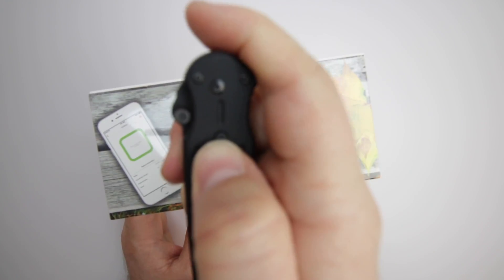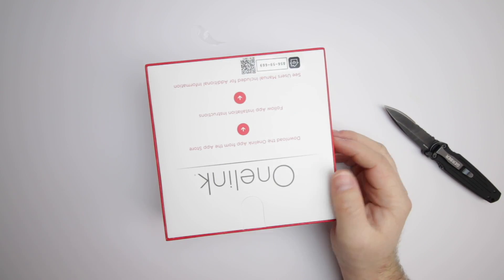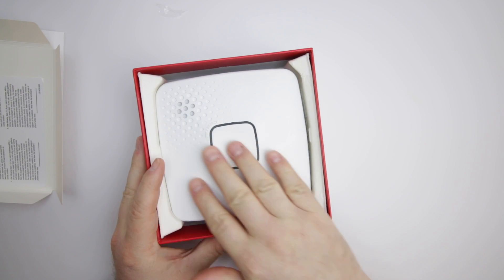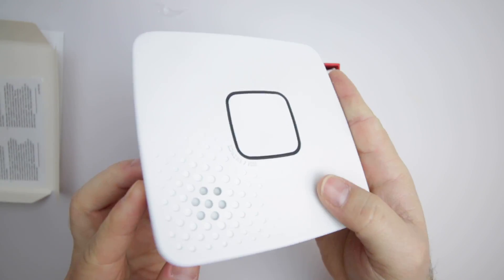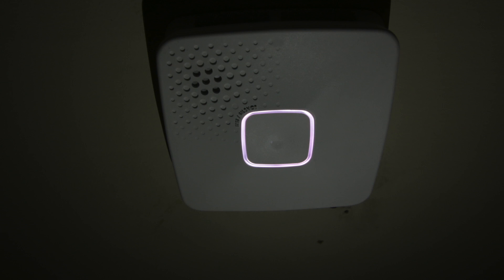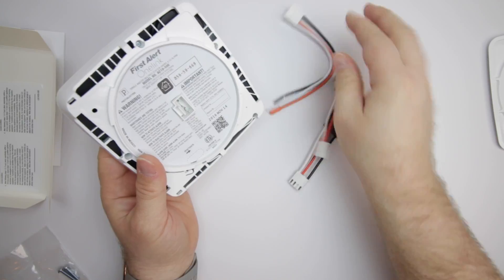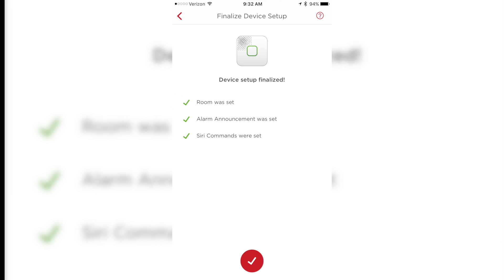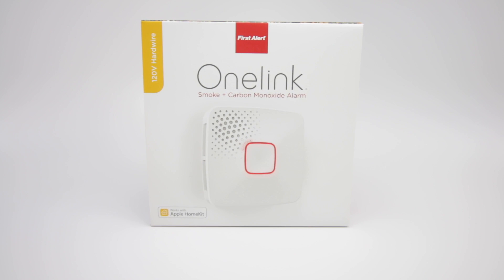Onelink Wi-Fi Smoke and Carbon Monoxide Alarm from First Alert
Onelink alarm by First Alert works to bring you peace of mind that your home is safe.

Purchase the Onelink by visiting the

Accessories — X-GRIP

Accessories — Beastgrip